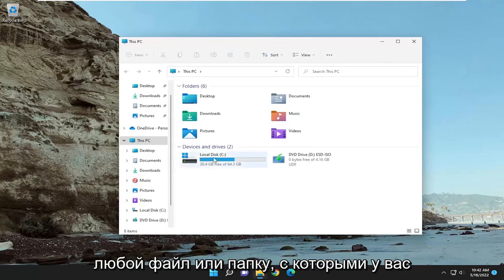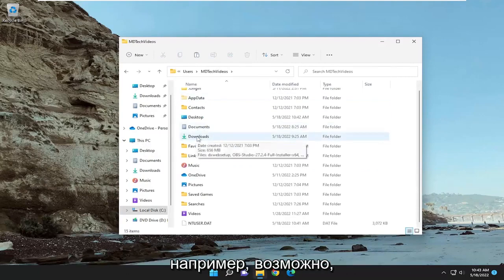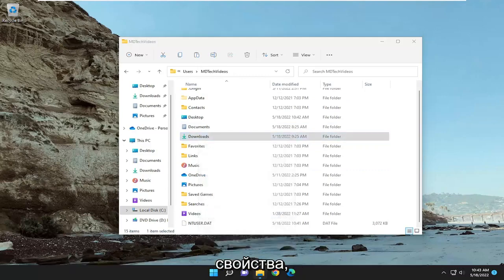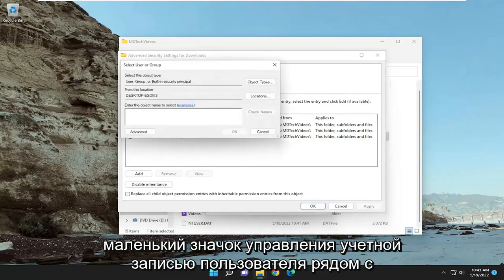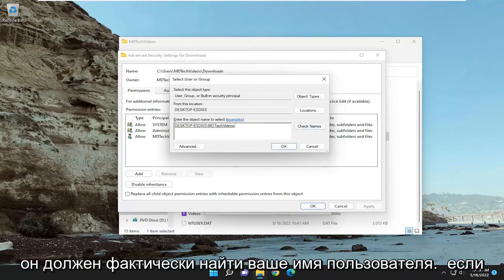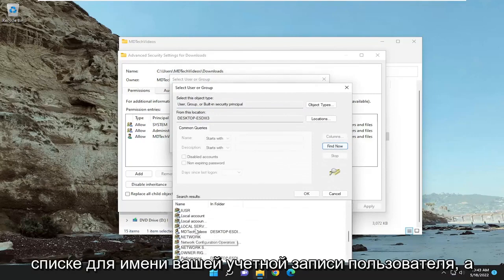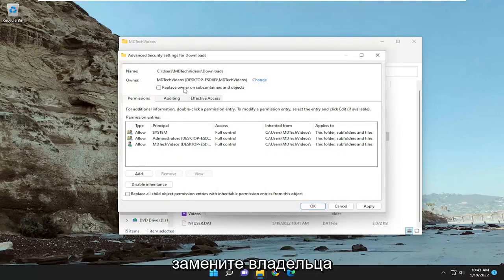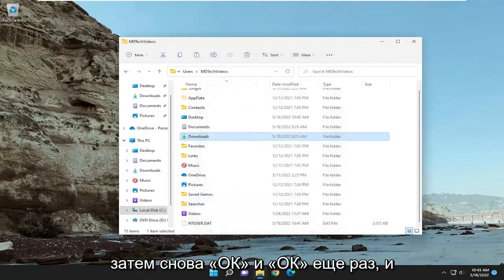Доступ к целевой папке запрещен в Windows 10/11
Как исправить ошибку копирования файла или папки. Доступ запрещен

Многие пользователи сообщают об ошибке «Отказано в доступе к целевой папке» при попытке скопировать, переместить или удалить файл или папку локально или из общего ресурса. В основном это происходит, когда в системе настроено несколько пользователей, и/или после того, как вы обновили операционную систему и пытаетесь изменить существующий файл или папку в своей старой операционной системе. Ситуация может быть разной, но основной причиной проблемы являются свойства владения целевым файлом/папкой.

В ошибке может быть написано «Отказано в доступе к целевой папке», но проблема в основном связана со свойствами исходной папки. Следуйте нашему руководству, чтобы устранить неполадки.

Вопросы, рассмотренные в этом руководстве:
доступ к папке запрещен
не удалось создать папку, доступ запрещен
удалить доступ к папке запрещен windows 11
доступ к папке windows запрещен
доступ к общей папке запрещен
доступ к папке windows запрещен администратором
почему доступ к папке запрещен
как исправить отказ в доступе к папке
как получить доступ к папке, доступ к которой запрещен
как исправить отказ в доступе к папке требует разрешения

Вам может показаться странным, когда Windows сообщает вам, что у вас нет разрешения на доступ к чему-либо на вашем собственном компьютере. Обычно это результат конфигурации разрешений в файловой системе NTFS, которую Windows использует по умолчанию.

Сообщение об отказе в доступе может появляться при попытке доступа к определенным каталогам или приложениям, что мешает вашей работе.

Хотя это сообщение может вызвать проблемы, вы сможете исправить его в Windows 11 с помощью одного из наших решений.